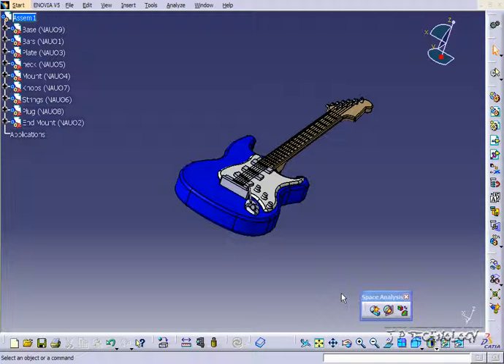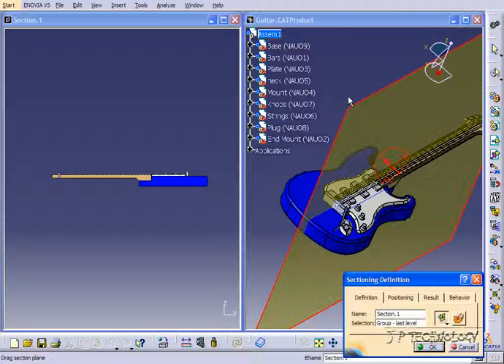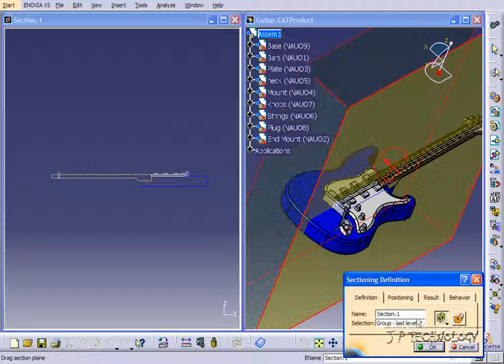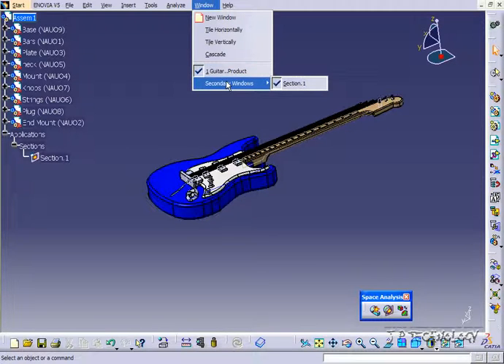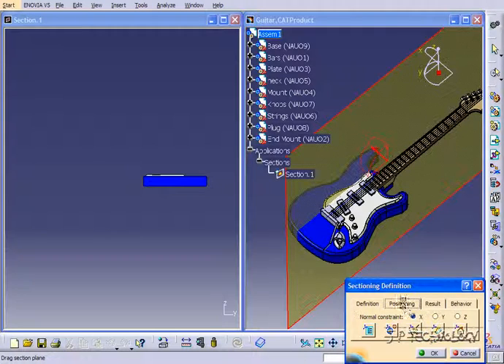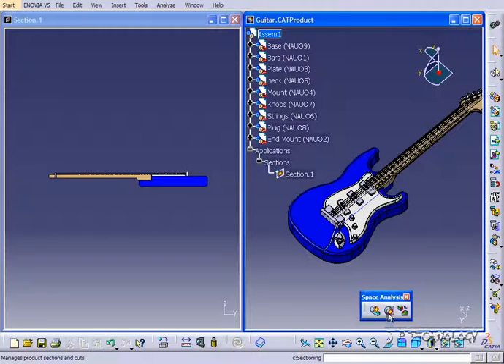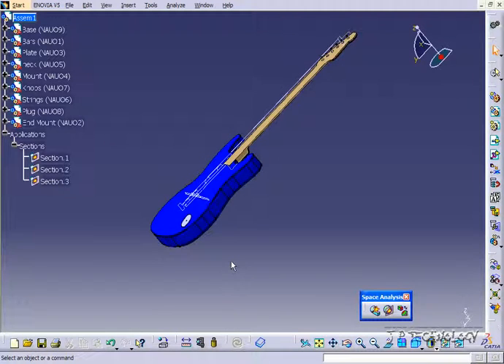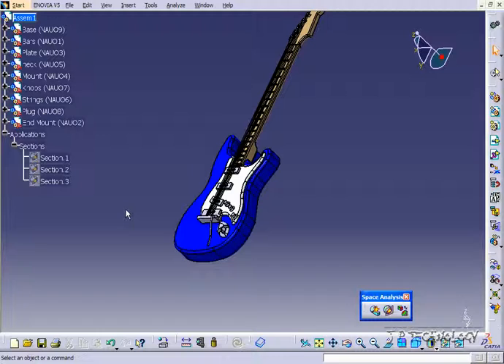CATIA V5 Tutorial - Section Views [106]